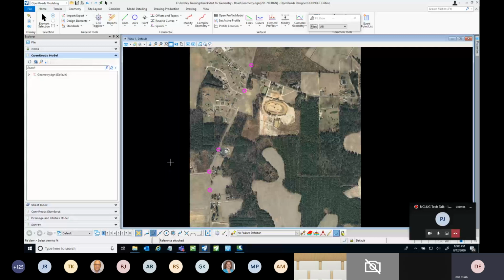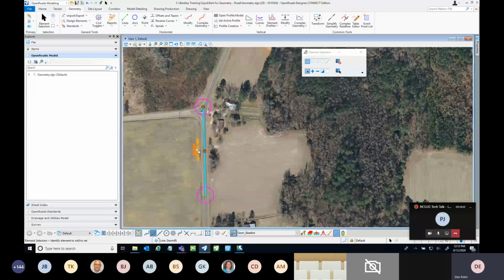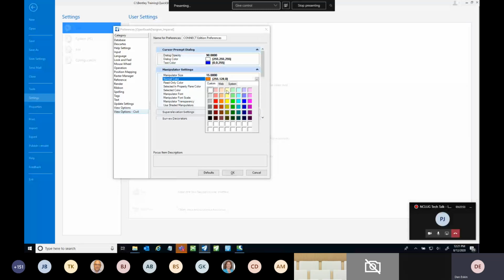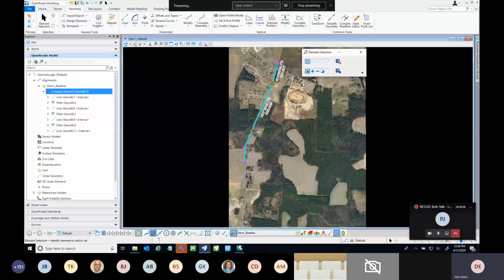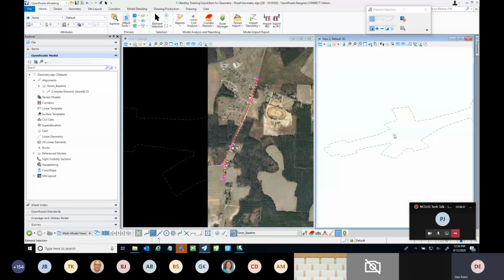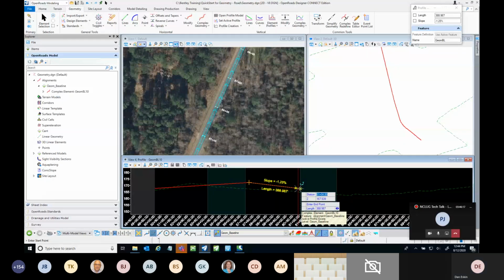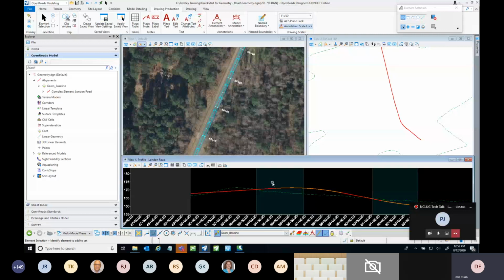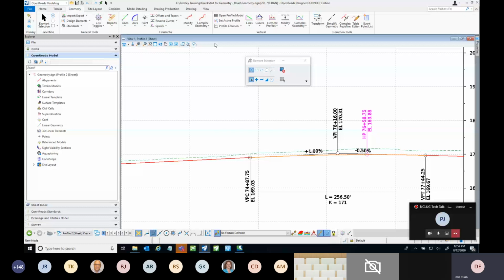NCLUG Tech Talk Aug 12 Quickstart Geometry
August 12 will be "QuickStart – Geometry”.  In this course, you will be creating a horizontal and vertical alignment using the OpenRoads Designer Geometry tools. You will learn how to create, edit, review and annotate geometric elements. This course will also cover working with existing ground terrain and aerial imagery as well as defining 2D/3D Views.